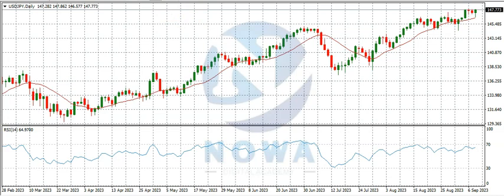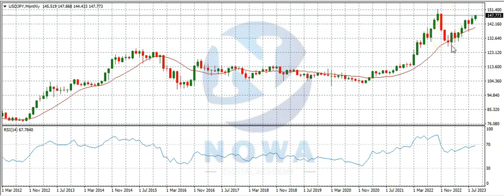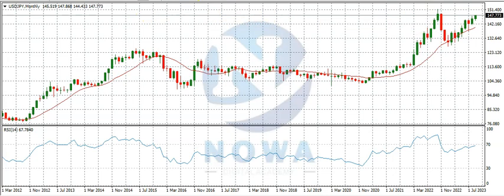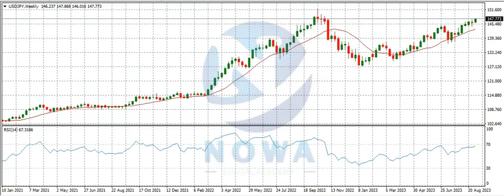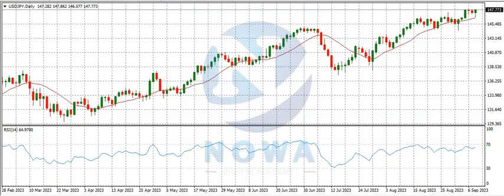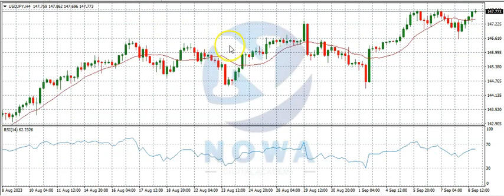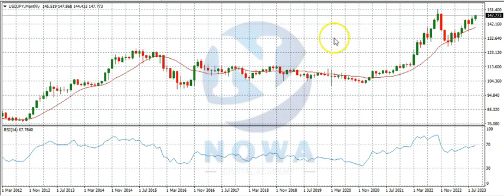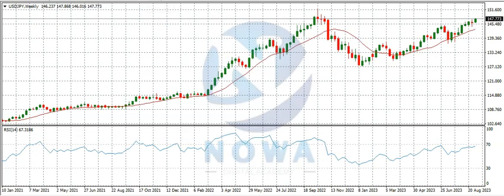USDJPY ANALYSIS SEPTEMBER 10 - 15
USDJPY Analysis. Market Forecast for USDJPY.